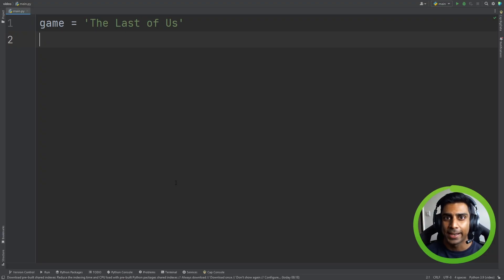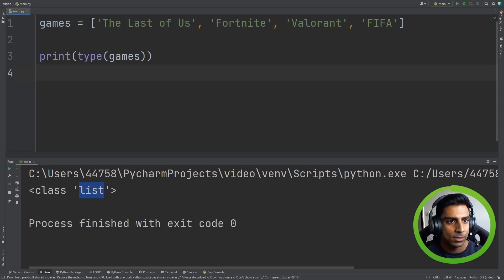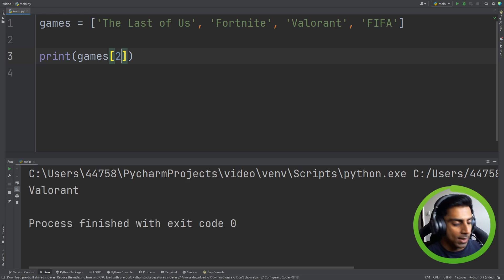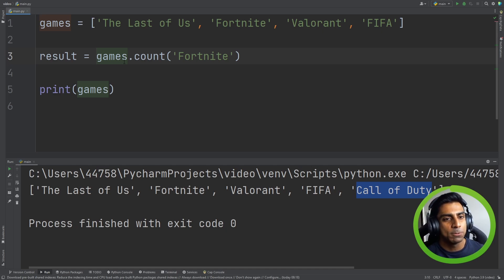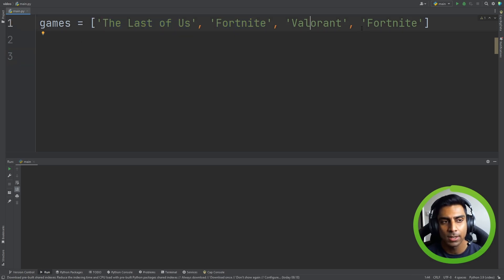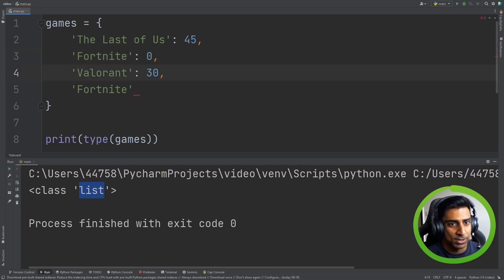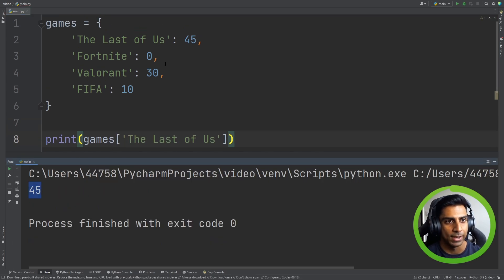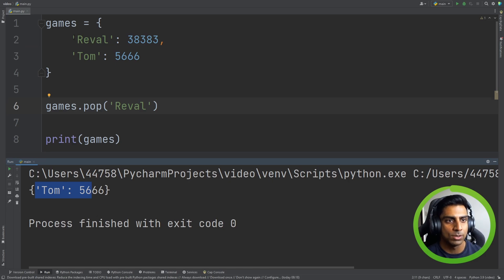GCSE Computer Science Python #4 - Lists and Dictionaries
In this video, we explain how Lists and Dictionaries work in Python. It is really important to grasp how this works. We see Lists and Dictionaries all the time in programming.

🛠️ Tools:
1. PyCharm Community Edition - Free Official Download

📚 Contents:
00:00 - What is a List
04:46 - What is a Dictionary